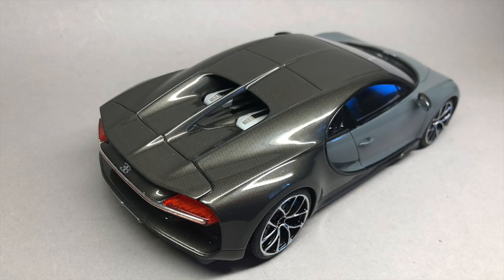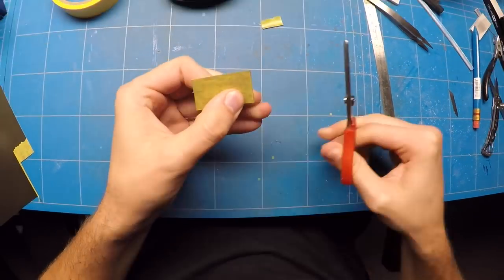Alpha Model: Bugatti Chiron Decal template making and Carbon Fiber Decal Application Time Lapse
My airbrushes and setup:
1BAR(20PSI) of air pressure through the gun.

Camera Gear: